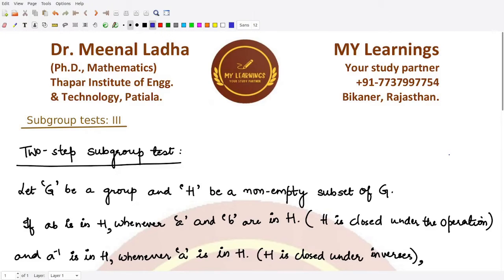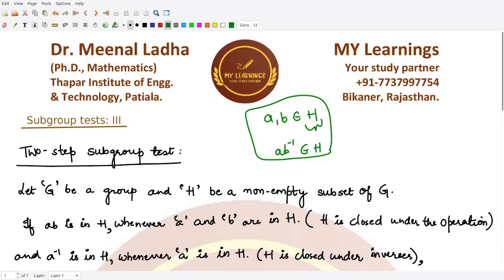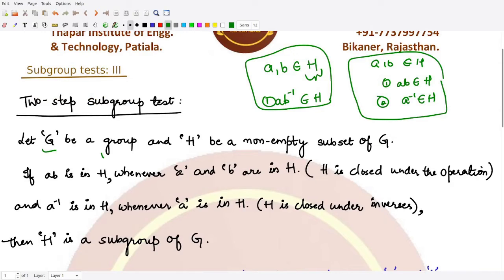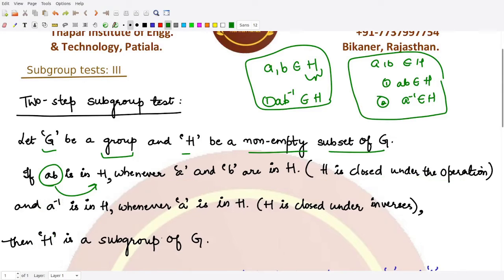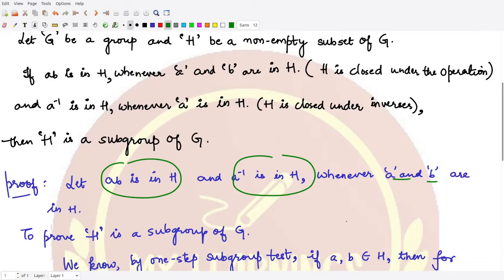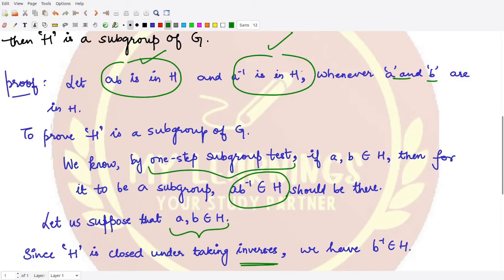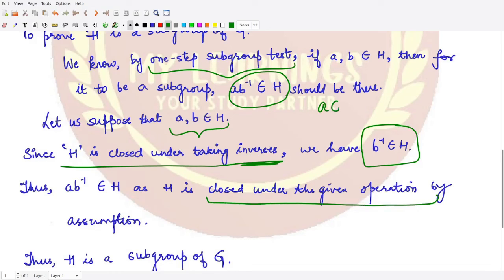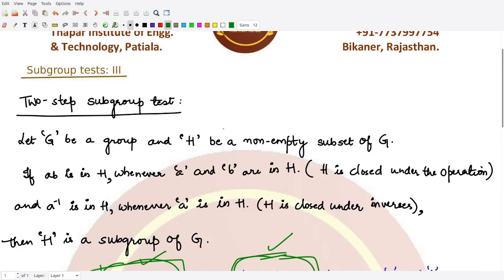#32: Subgroup tests: III